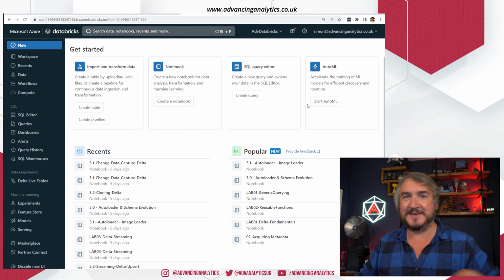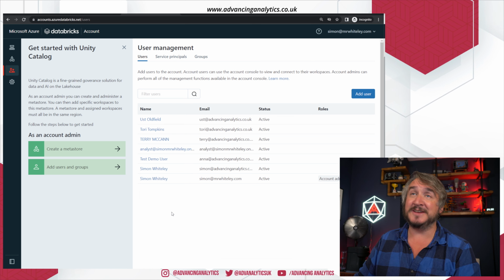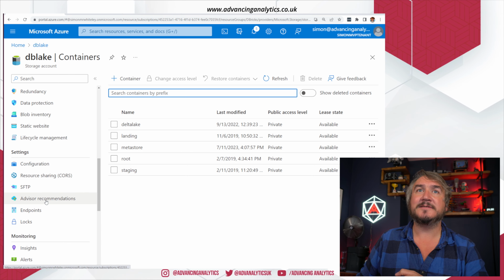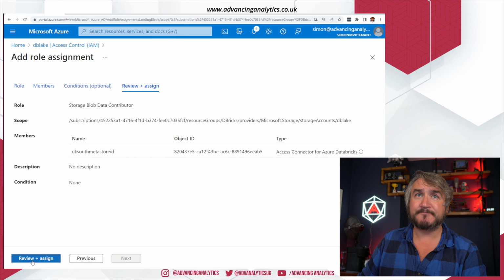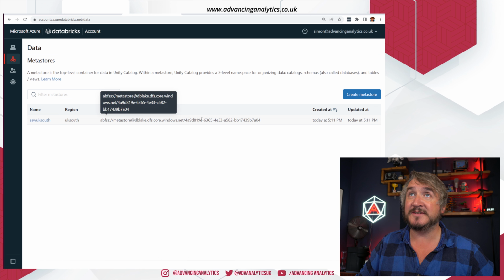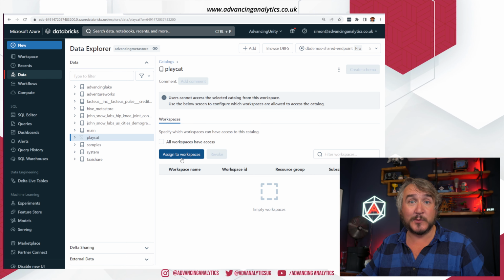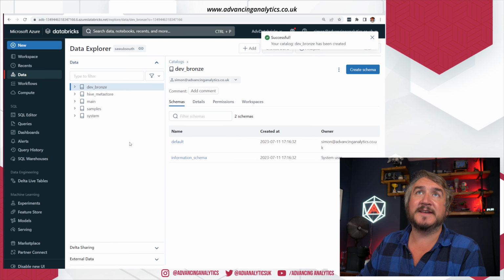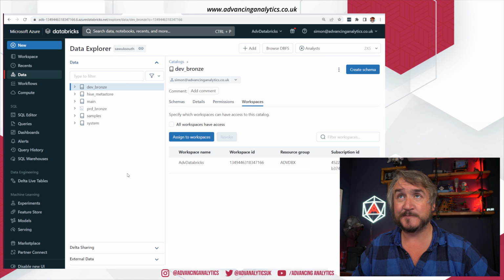Advancing Spark - Setting up Databricks Unity Catalog Environments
Unity Catalog is a huge part of Databrick's platform, if you're currently using Databricks but you don't have UC enabled, you're going to be missing out on some pretty huge features in the future! But where do you start? Do you really need a Global AD Admin, and how what do they have to do? How do you manage dev, test and prod if they all have to share the same metastore?!?

In this video Simon takes two existing databricks workspaces and builds out Unity Catalog from scratch, provisioning account console access, creating a metastore, allocating access for the managed identity and locking down catalogs to their respective workspaces. Want to get started with UC, check this video out!

For some more detailed step-by-step examples, see the MS Learn docs

And for the training Simon mentions at the start, check out